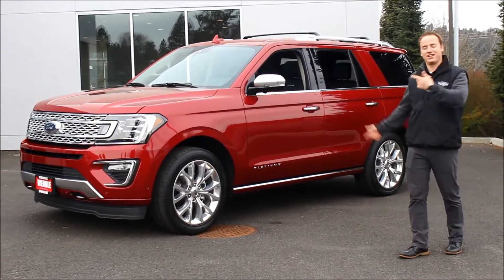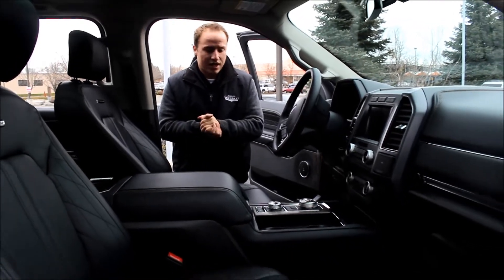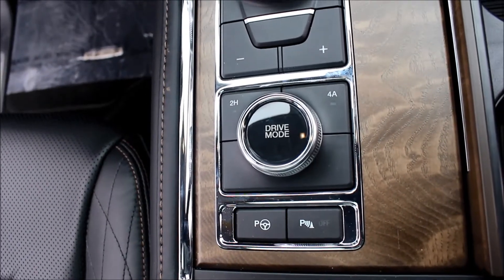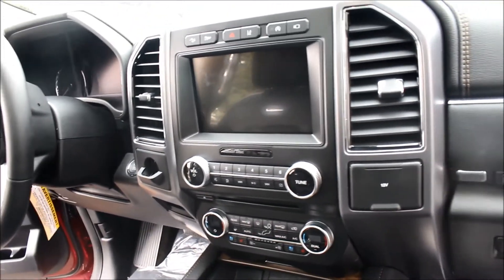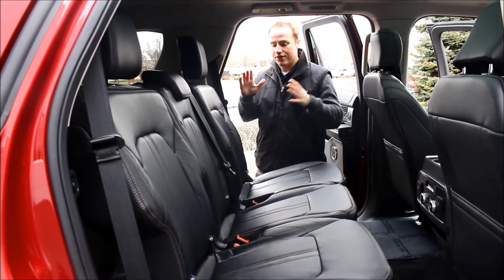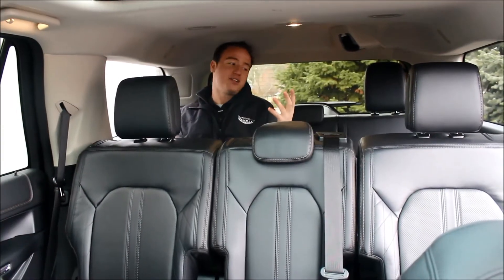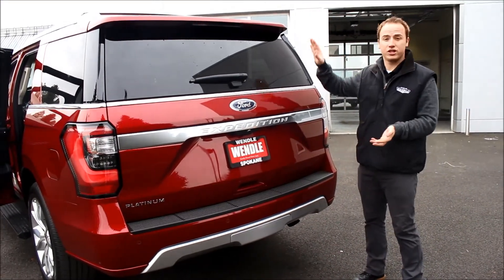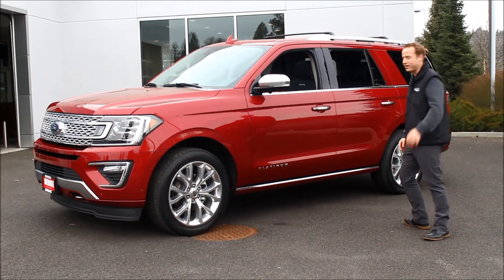2018 Ford Expedition - Spokane WA - Todd Membrey